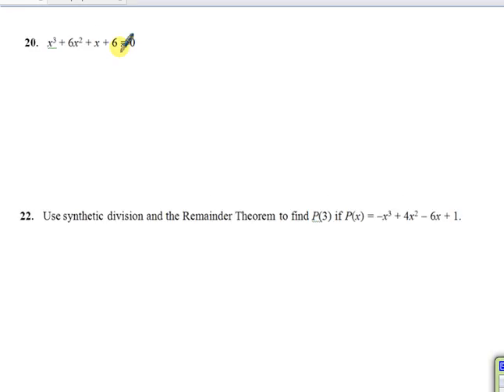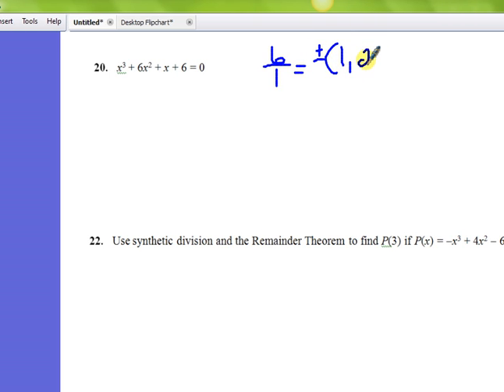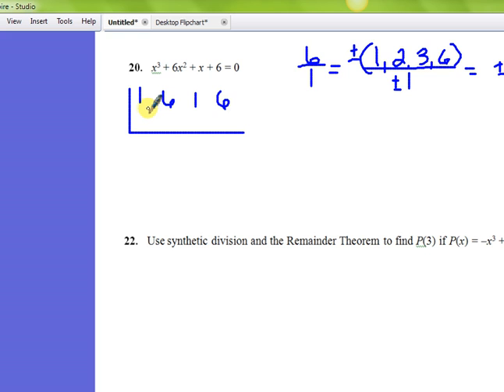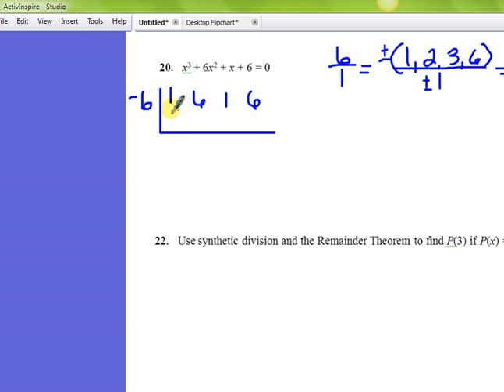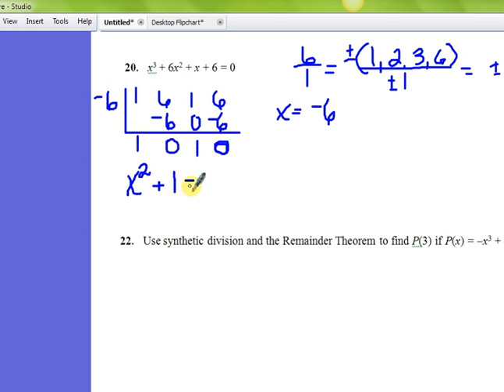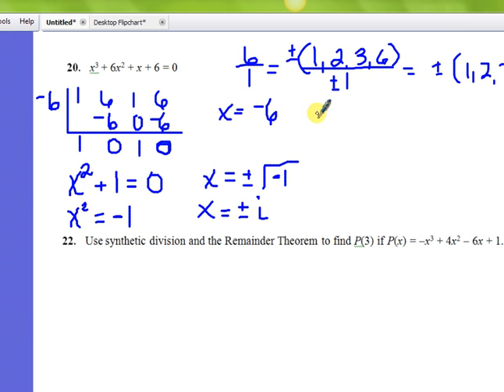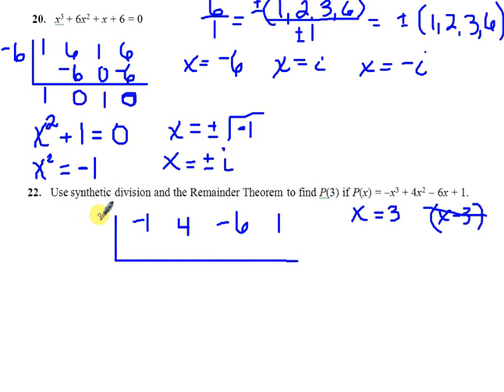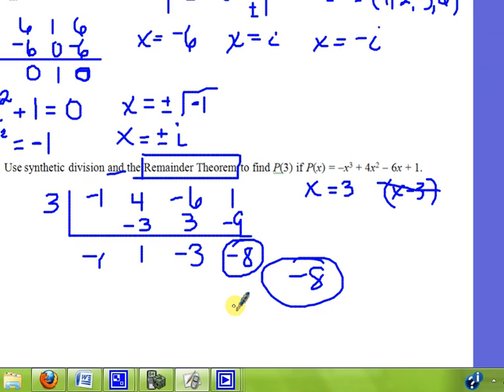Rational Root Theorem and Remainder Theorem